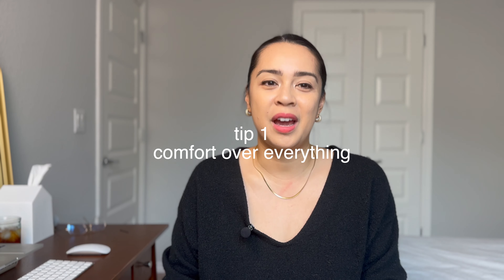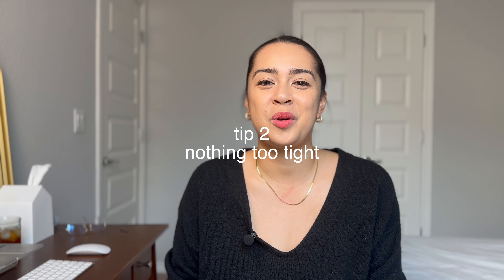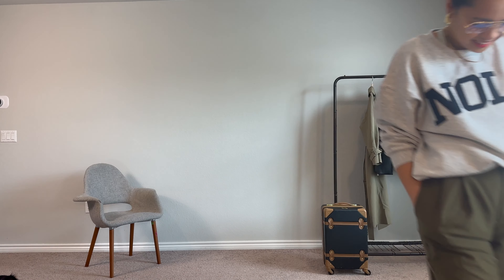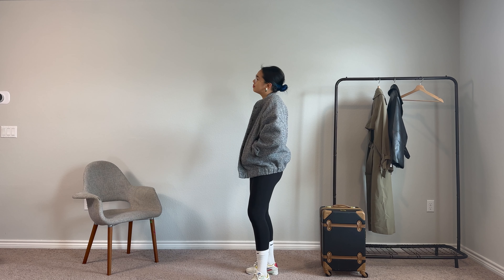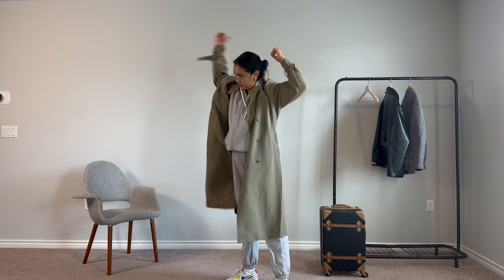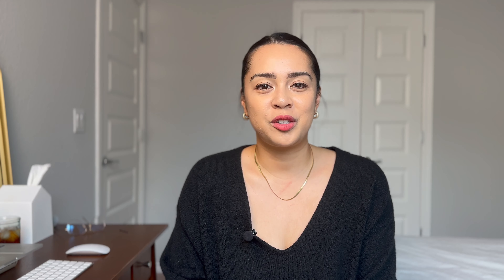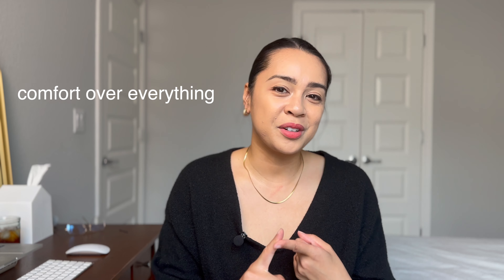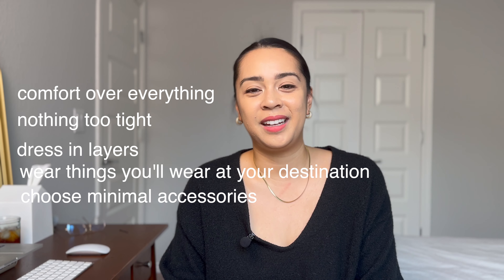HOW TO STYLE | plane outfits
Hi friends! We’re going on a trip, so let’s pick out some airport outfits to wear. I love feeling fabulous and comfortable while traveling, so I’ve put together some rules of thumb while choosing the ever-so-important airport outfit.

intro: 00:00.
tip 1: comfort over everything 01:19.
tip 2: nothing too tight 01:39.
tip 3:  dress in layers 02:13.
tip 4:  wear things you’ll wear on your trip 02:46.
tip 5: choose minimal accessories 03:22.
summary: 03:57.
outro: 04:18.

While I may mention specific products or brands during this video, please know that these mentions are based solely on my personal preferences and experiences. My intention is to provide you with authentic content that I hope you'll find enjoyable and informative.

OUTFIT 1
Two piece set: Nike
Fanny pack: Etsy (old)
Sneakers: Nike

OUTFIT 2
Sweatshirt: Oak + Fort Sneakers: Nike (via ASOS) (old)
Bomber: Zara (last season)

OUTFIT 3
Sweatshirt: Oak + Fort
Trousers: Top Shop (via ASOS)
Sneakers: Nike

OUTFIT 4
Sweatshirt: from the New Orleans airport (don’t remember the name of the shop)
Trousers: Zara (last season)
Sneakers: Nike

OUTFIT 5
Sweatshirt: Amazon
Sweat pants: Zara
Sneakers: Nike Leather jacket: Lioness Staten Island black jacket (via Bloomingdale’s)
Trench coat: Oak + Fort

MUSIC